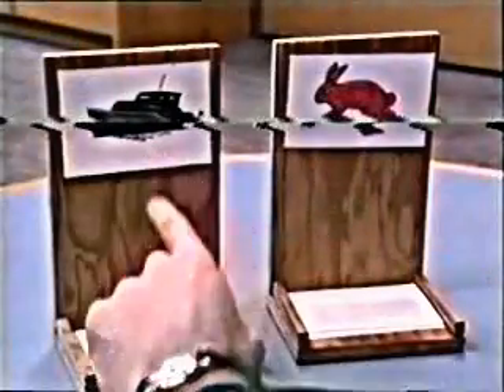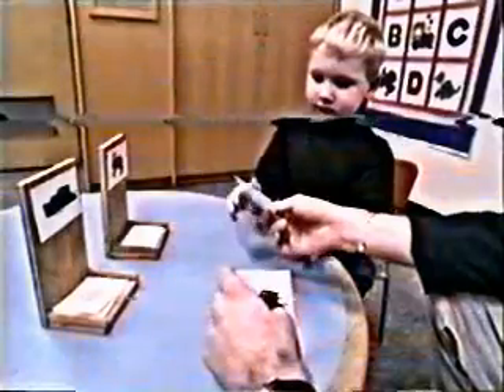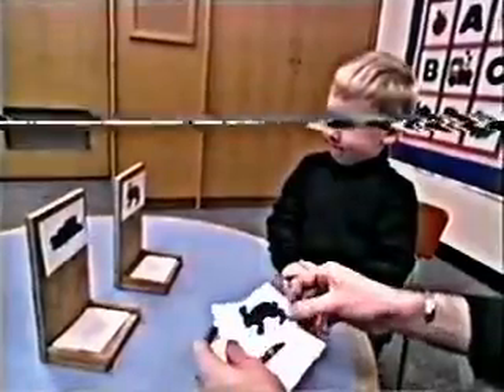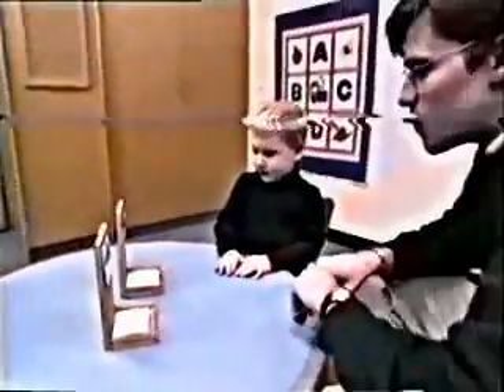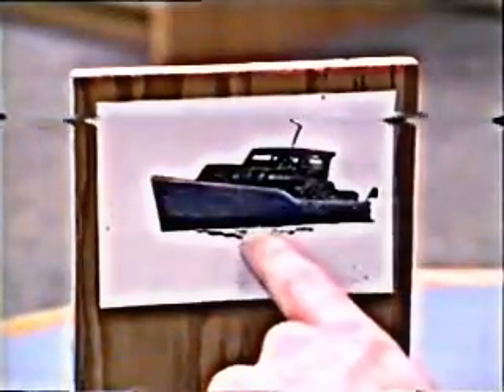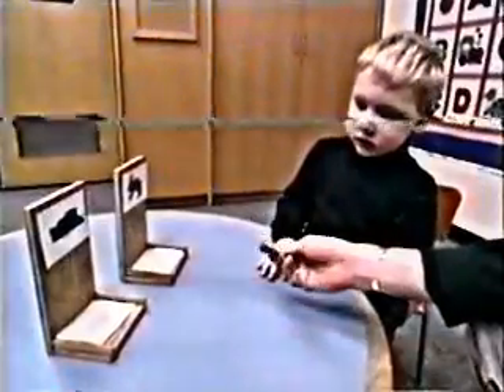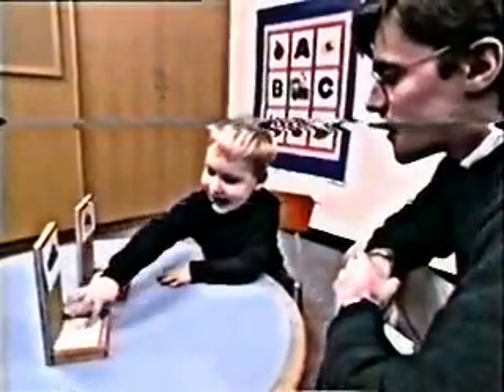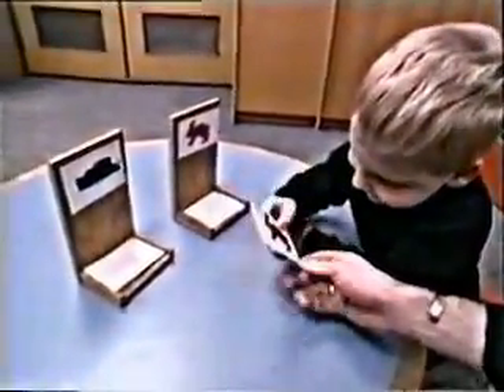Philip Zelazo - Dimensional Change Card Sort (DCCS) Task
On the Dimensional Change Card Sort (DCCS) task, each card contains a simple drawing of a familiar object (such as a truck or star) in a primary color (Zelazo, Frye, & Rapus, 1996). Children 3 years of age can sort the cards flawlessly by color or shape. When asked to switch from sorting by color to sorting by shape (or vice versa), however, most 3-year-olds do not switch; they continue to sort as they had before. This is striking because the experimenter makes a point of saying that the sorting criterion has changed and before every trial either reminds the child of the sorting rules (e.g., "We are playing the color game now, and in the color game, red ones go here and blue ones go there") or asks the child where the red ones (or trucks) and where the blue ones (or stars) go, and the child points correctly. Children of 3 years thus err despite knowing and remembering the rules. This was first observed by Zelazo and colleagues (Zelazo et al., 1996) and has been observed in other laboratories in the United States (Kirkham et al., 2003; Munakata & Yerys, 2001), Austria (Kloo & Perner, 2005; Perner & Lang, 2002), Canada (Bialystok & Martin, 2004; Jacques, Zelazo, Kirkham, & Semcesen, 1999; Zelazo, Mueller, Frye, & Marcovitch, 2003), England (Riggs & Williams, 2003; Towse, Redbond, Houston-Price, & Cook, 2000), and Scotland (Rennie, Bull, & Diamond, 2004).

Source: Diamond, A., Carlson, S. M., & Beck, D. (2005). Preschool children's performance in task switching on the Dimensional Change Card Sorting task: Separating the dimensions aids the ability to switch. Developmental Neuropsychology, 28, 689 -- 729